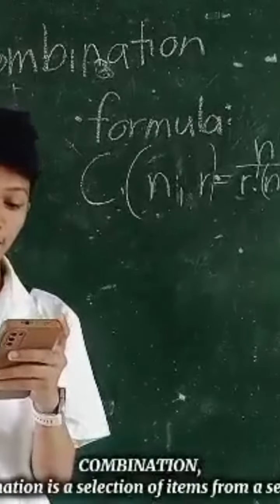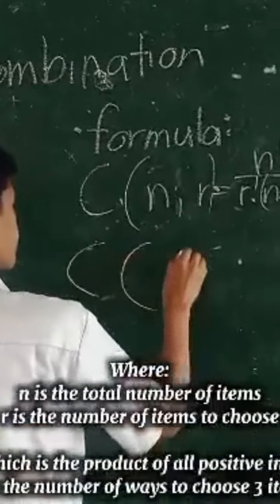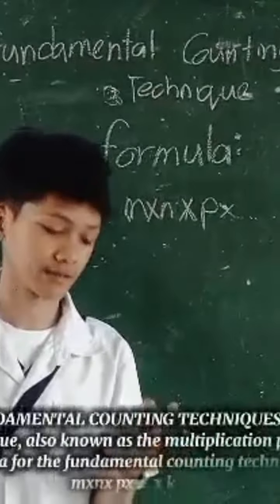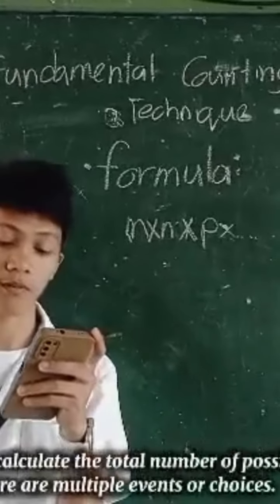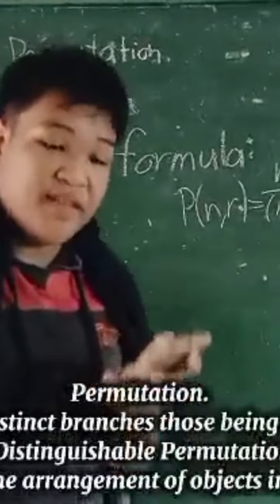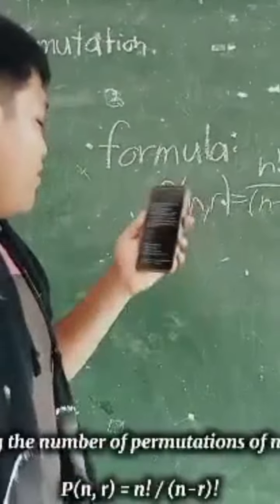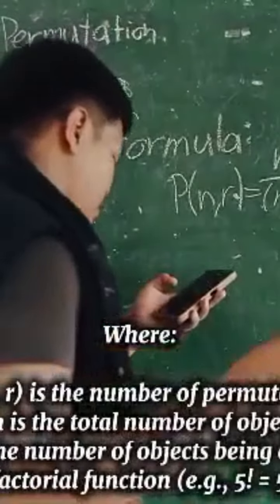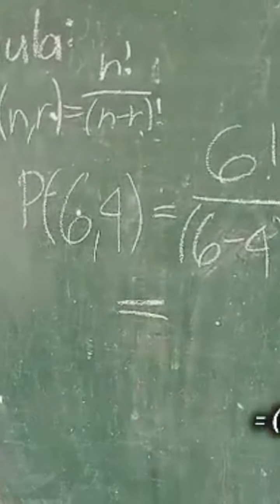What is Permutation and Combination : Math 10 Tutorial For DummiesMembers: neil jebral Grace Romel